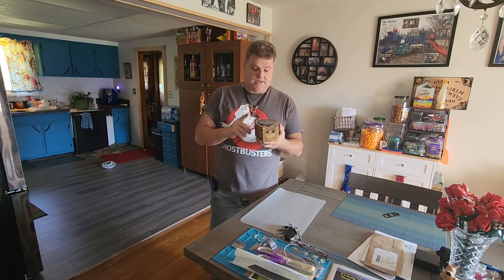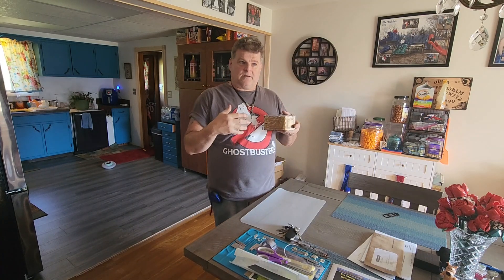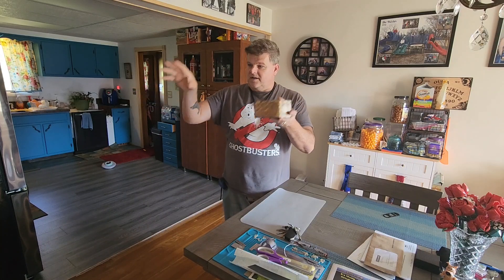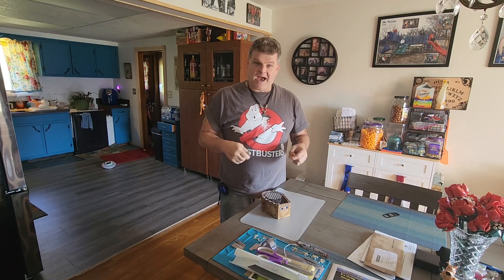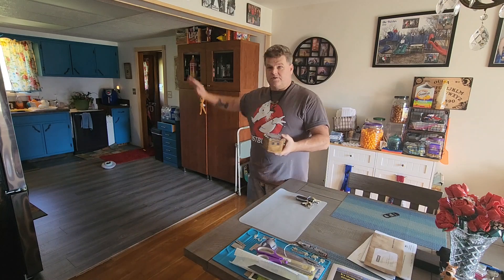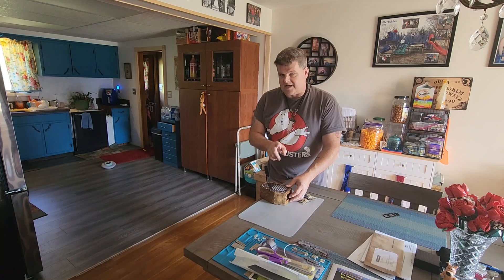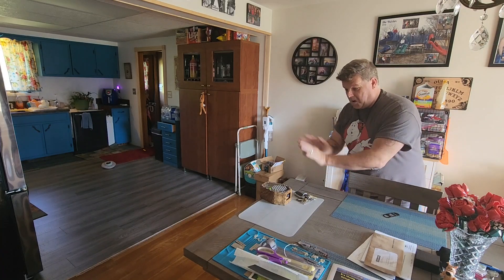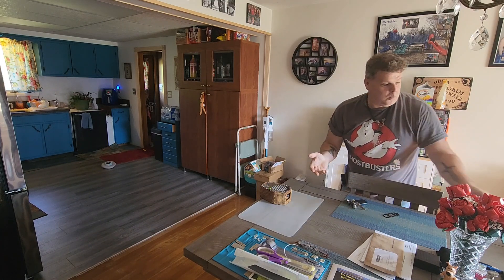Ultrasonic Music Box - Easily Triggered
While experimenting with the ultrasonic music box, I made a very curious discovery. Watch the video and share your thoughts.